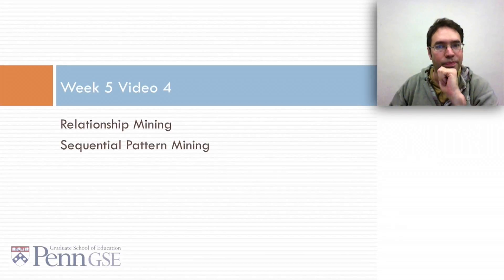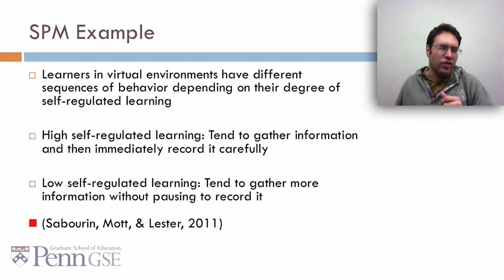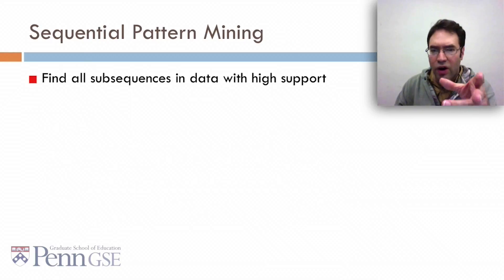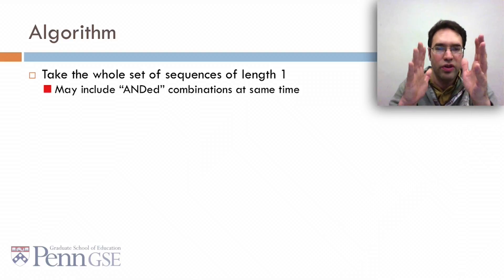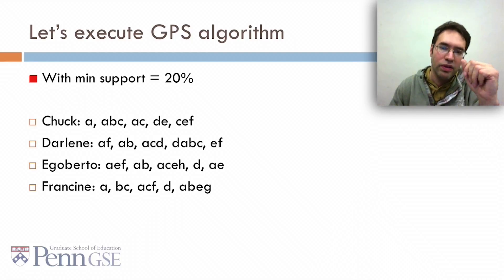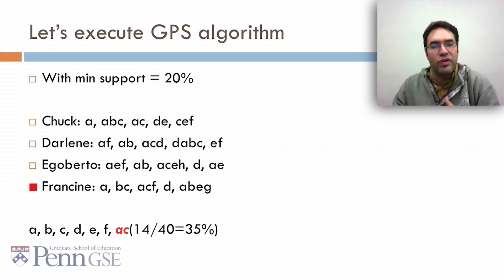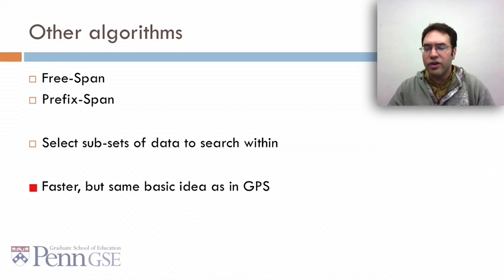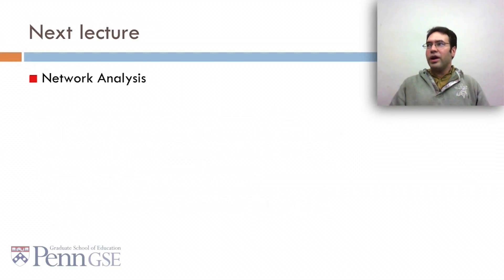BDE1x 2017 5 4v1